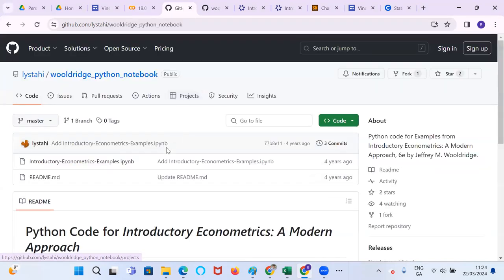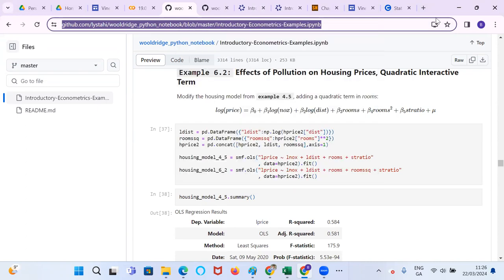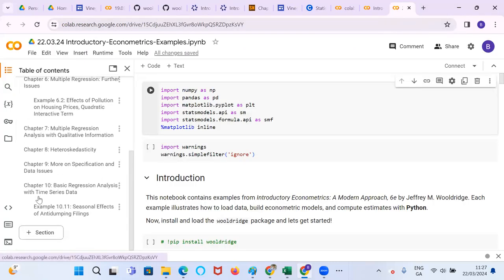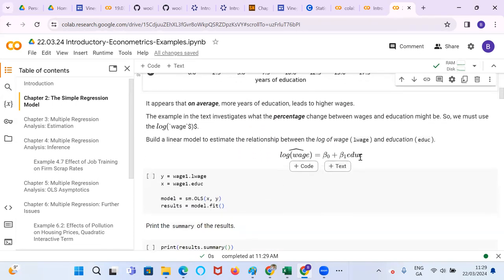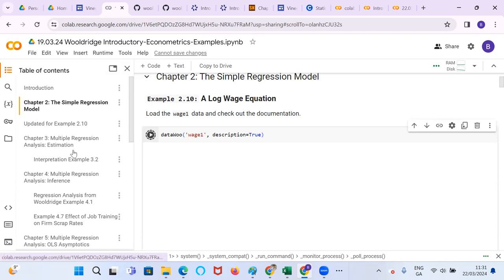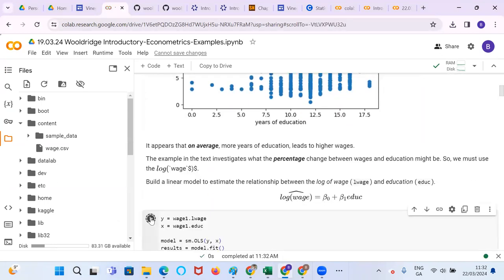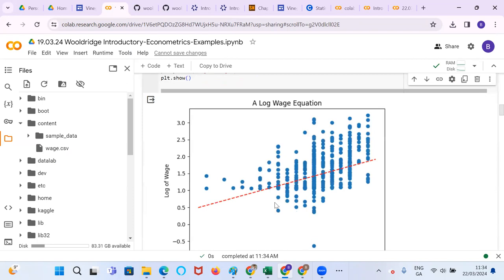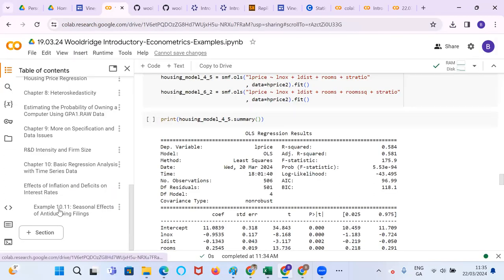A python Notebook for Econometric Analysis (Wooldridge)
Jeffrey M. Wooldridge's "Introductory Econometrics: A Modern Approach, 7th Edition" is a widely used textbook that introduces undergraduate and graduate students to econometrics, emphasizing the practical application of econometric methods. The book is known for its clear exposition, relevance to real-world data, and the integration of modern statistical software practices. Here's a brief overview of the first ten chapters:

Chapter 1: The Nature of Econometrics and Economic Data
This chapter introduces the field of econometrics, discussing its purpose, scope, and methodology. It covers the types of economic data encountered in econometric analysis, including cross-sectional, time series, and panel data.

Chapter 2: The Simple Regression Model
Focuses on the simple linear regression model, explaining how to estimate the relationship between two variables and interpret the results. It covers the Ordinary Least Squares (OLS) estimation method and the assumptions underlying the classical linear regression model.

Chapter 3: Multiple Regression Analysis: Estimation
Expands the discussion to multiple regression models, where the dependent variable is explained by more than one independent variable. This chapter delves into the mechanics and interpretation of OLS estimation in a multivariate context.

Chapter 4: Multiple Regression Analysis: Inference
This chapter discusses statistical inference in the context of multiple regression, including hypothesis testing, confidence intervals, and the significance of regression coefficients.

Chapter 5: Multiple Regression Analysis: OLS Asymptotics
Introduces asymptotic properties of OLS estimators, providing a foundation for understanding the behavior of estimators as the sample size becomes large.

Chapter 6: Multiple Regression Analysis: Further Issues
Addresses additional topics in multiple regression, such as the use of dummy variables, interaction terms, and issues related to model specification.

Chapter 7: Multiple Regression Analysis with Qualitative Information: Binary (or Dummy) Variables
Focuses on the incorporation of binary variables into regression models, allowing for the analysis of qualitative information.

Chapter 8: Heteroskedasticity
Discusses the issue of heteroskedasticity, where the variance of the error terms is not constant across observations. It covers detection, consequences, and remedies for heteroskedasticity in regression models.

Chapter 9: More on Specification and Data Issues
Covers various specification issues in econometric models, including omitted variable bias, measurement error, and the use of lagged variables. It also discusses problems related to data collection and measurement.

Chapter 10: Basic Regression Analysis with Time Series Data
Introduces the basics of time series econometrics, focusing on the unique characteristics of time series data and how to model and forecast economic variables over time.

Each chapter builds on the previous ones, gradually increasing in complexity and introducing more sophisticated econometric techniques. Wooldridge's textbook is appreciated for its practical approach, extensive use of examples, and emphasis on understanding how econometric tools can be applied to empirical research in economics and related fields.